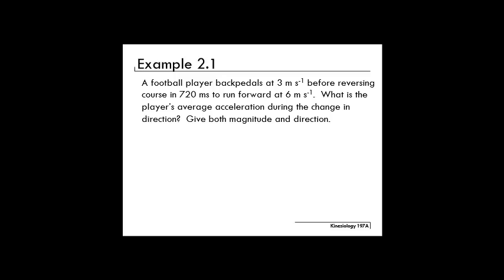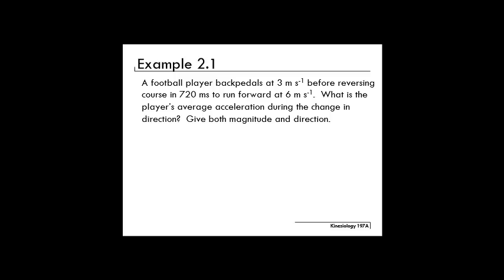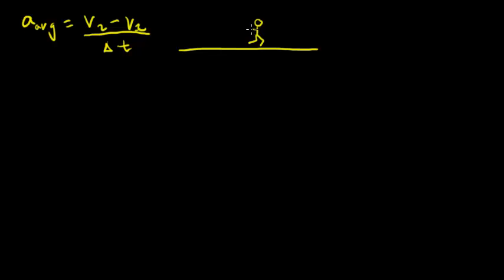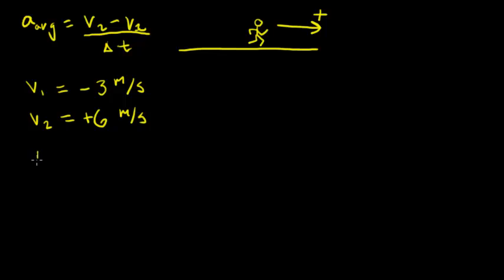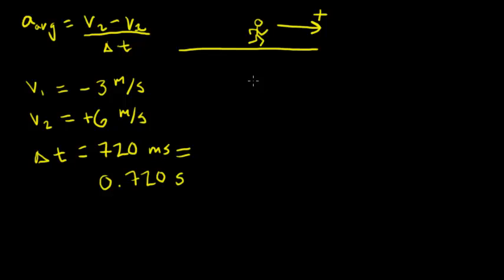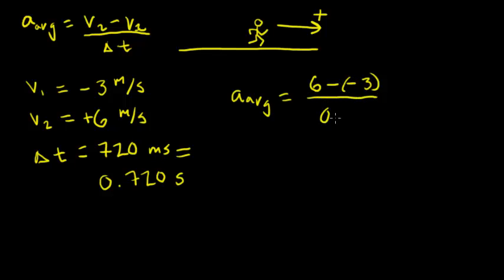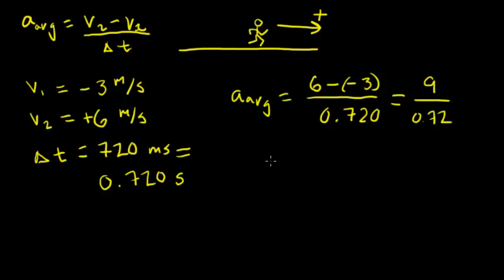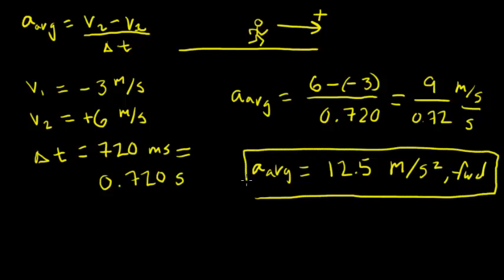Kines 101 Example 2.1